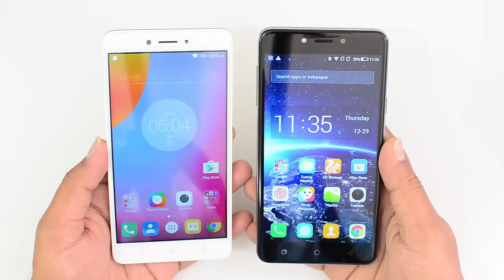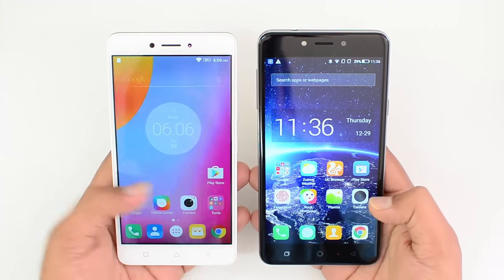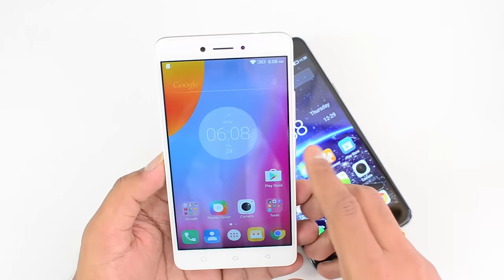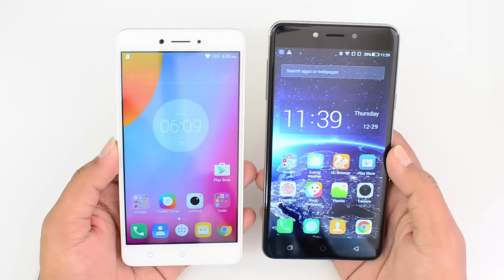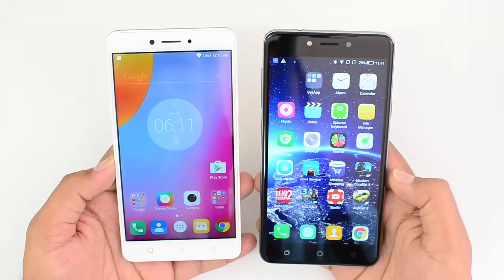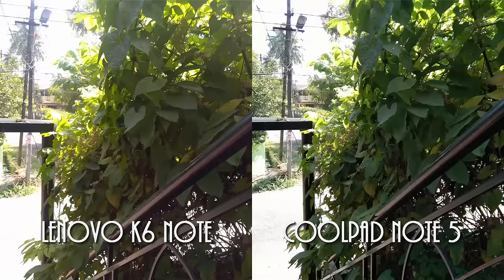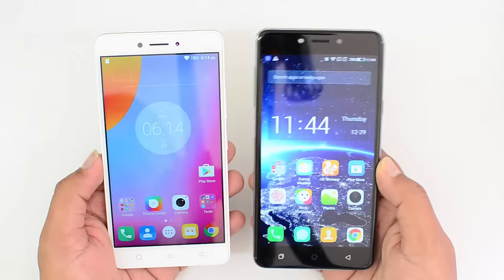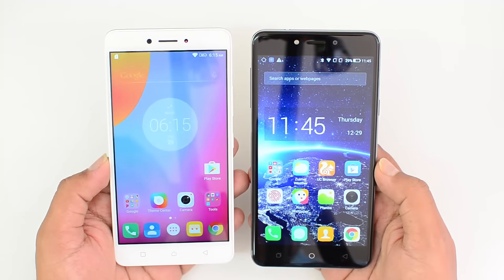Lenovo K6 Note vs Coolpad Note 5- In Depth Comparison, Performance, Camera and Battery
Lenovo K6 Note vs Coolpad Note 5 are two mid range phones and here is the detailed comparison of the two devices for design, build, display, software, performance, camera and battery life.